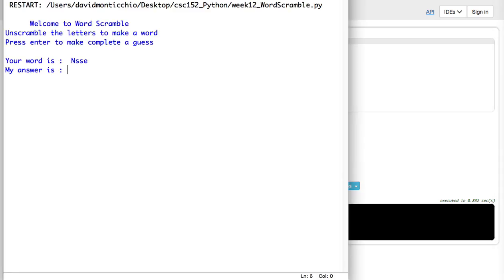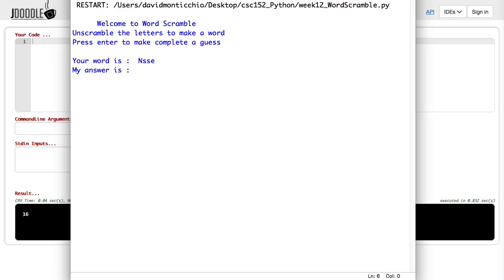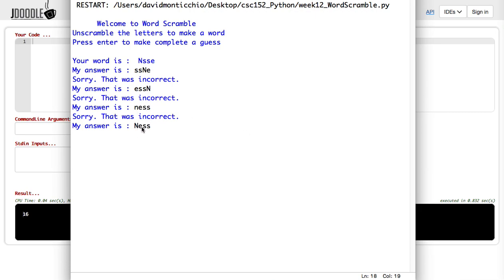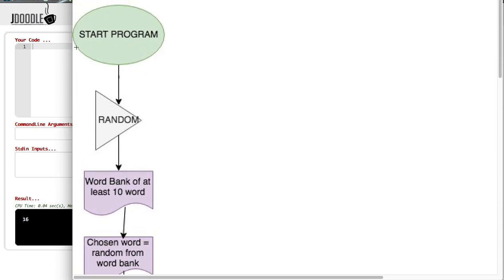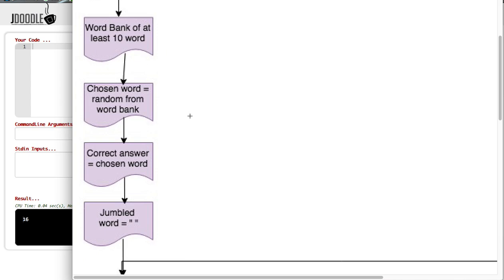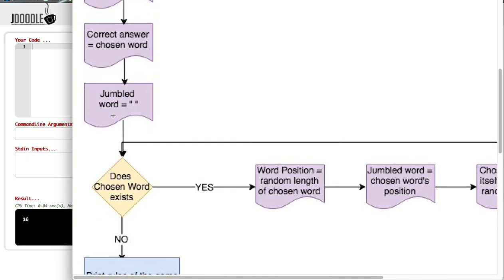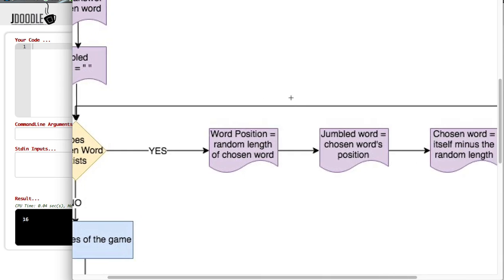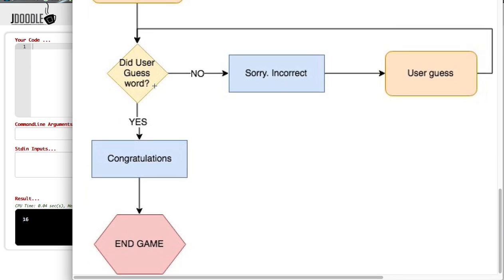Python Lecture12 Scramble Part1